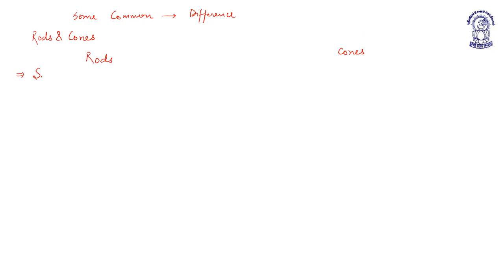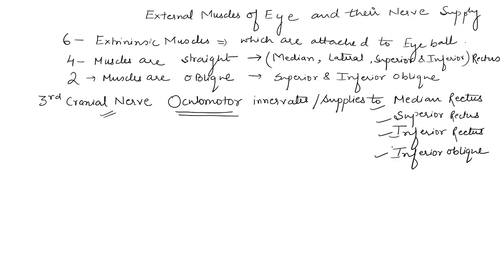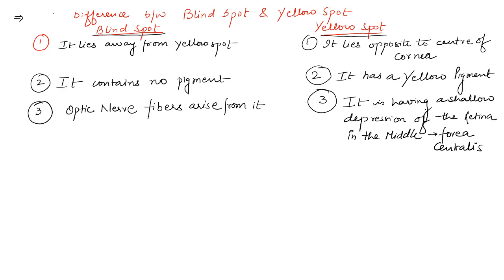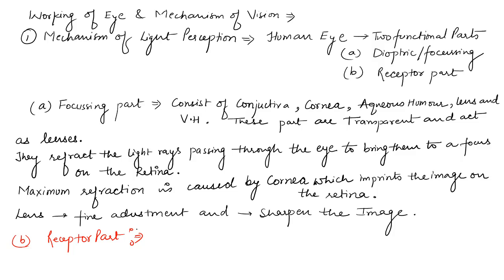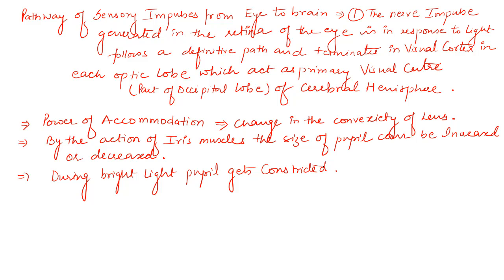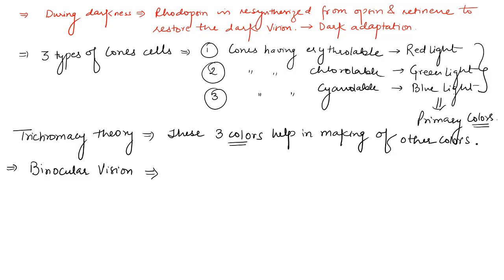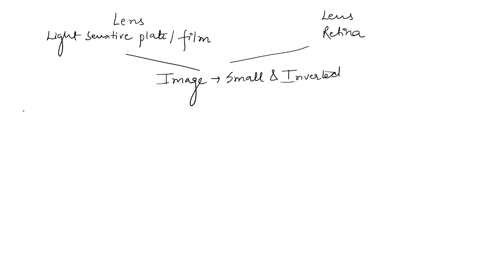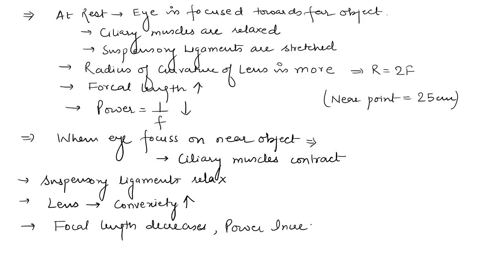NEET | BIOLOGY | ZOOLOGY | SENSORY ORGANS | LECTURE 2